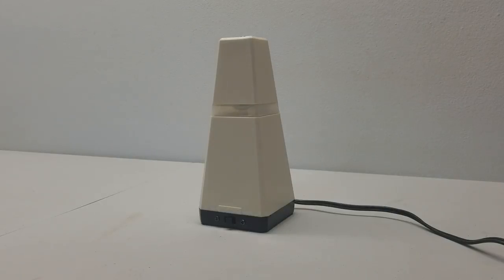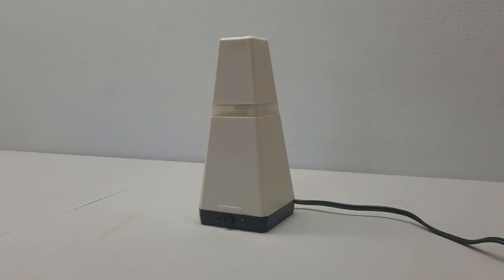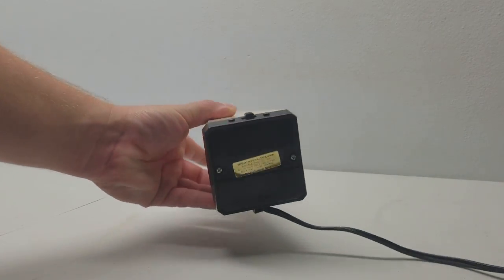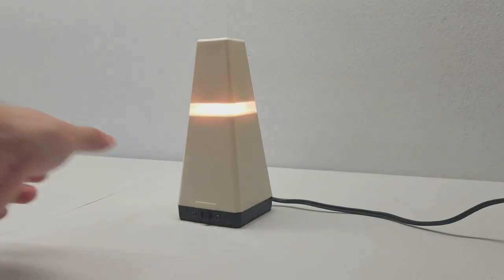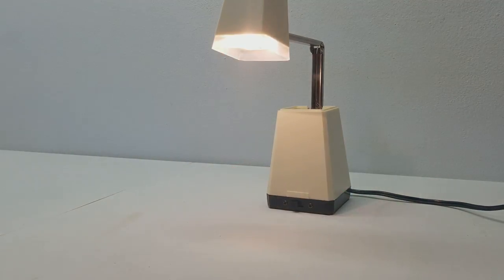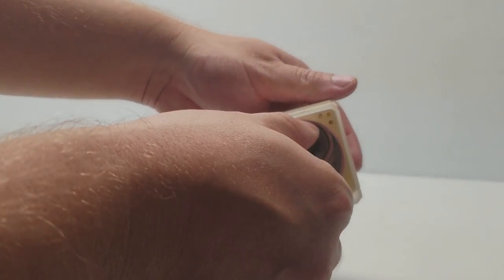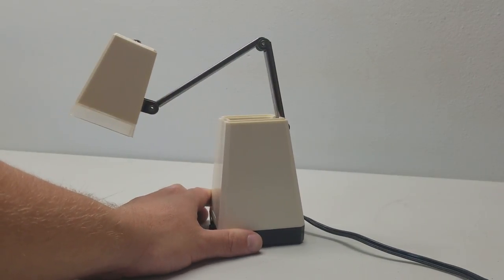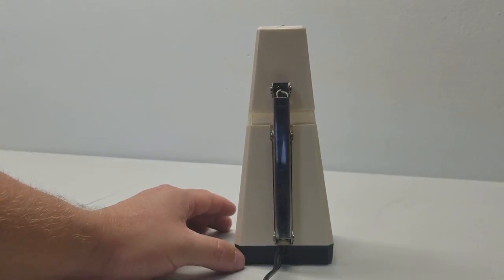Vintage Retro Pyramid High Intensity Desk Lamp Light HiLo Articulating Arm Beige